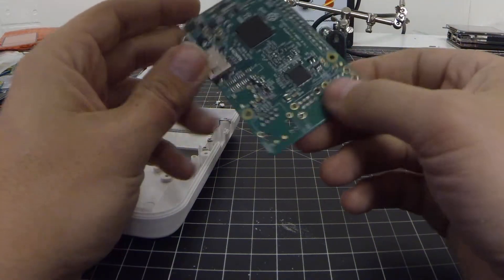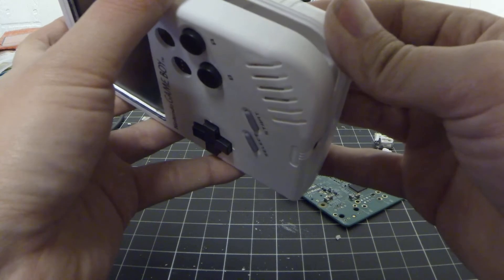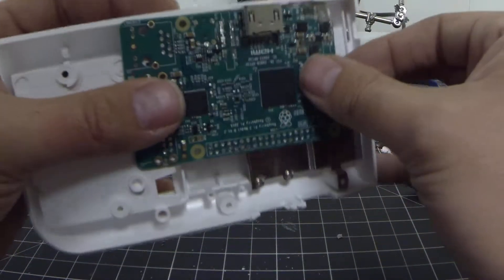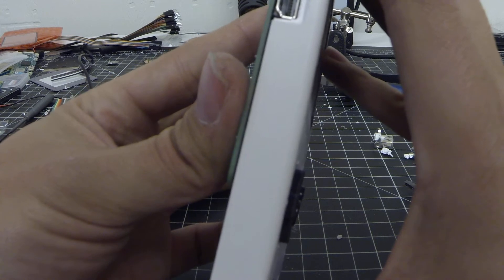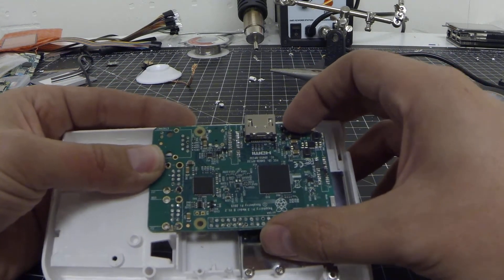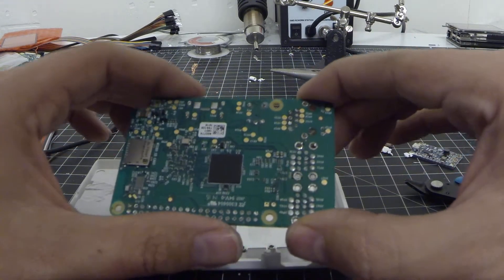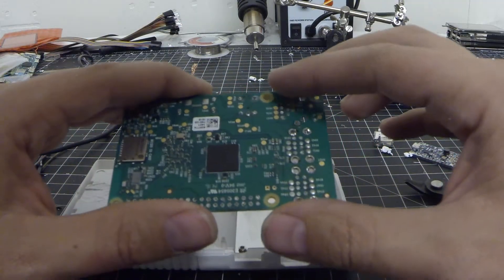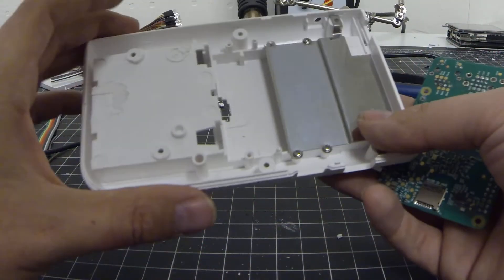GameBoyPi3 Step 16 Possible Pi3 Placement